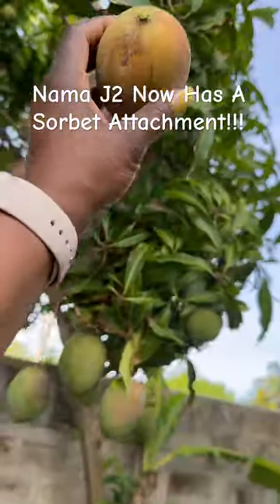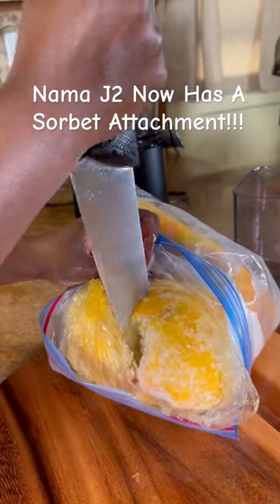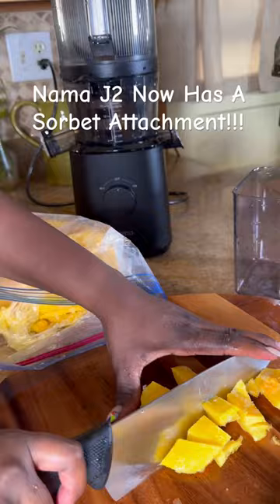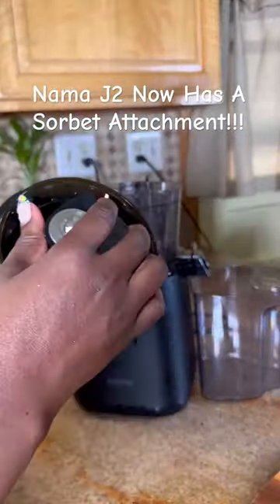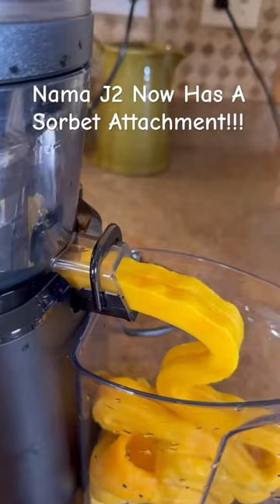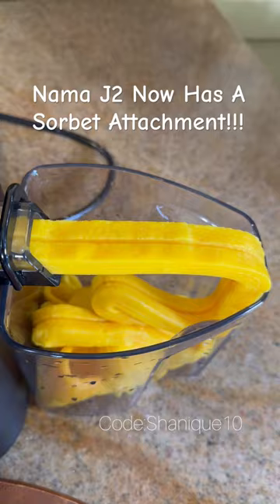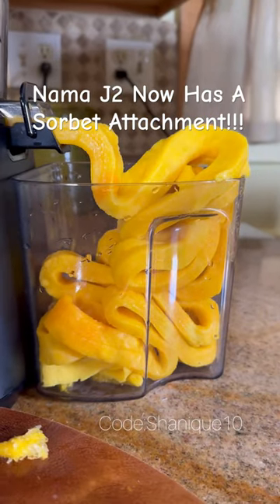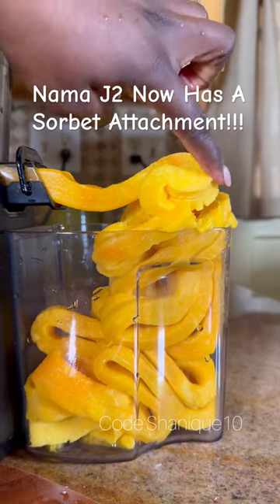Nama J2 Now Has A Sorbet Attachment!! Easy way to Cool Down use code:Shanique10